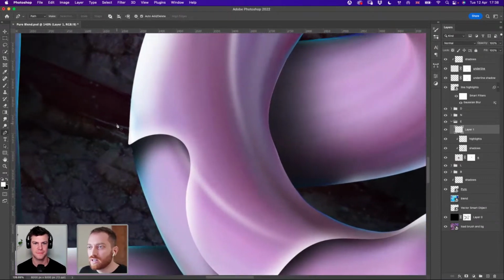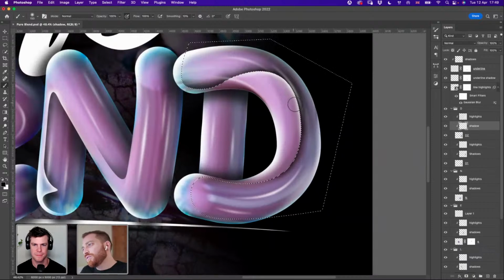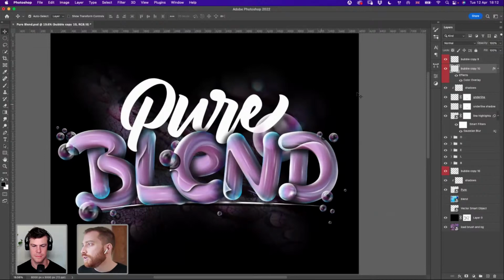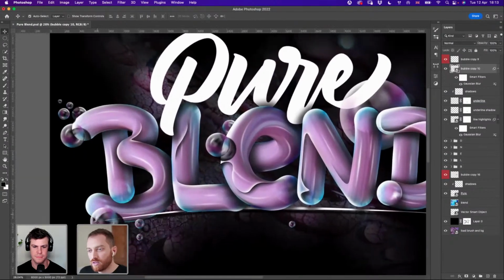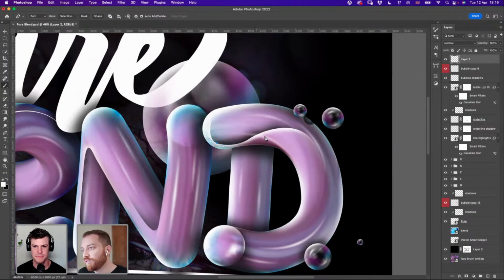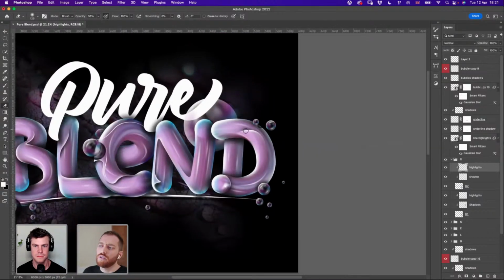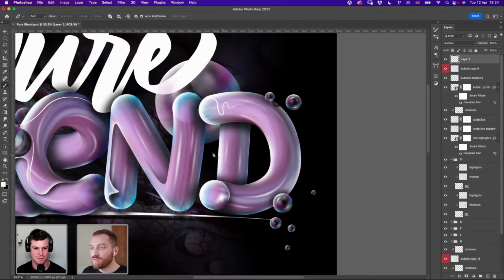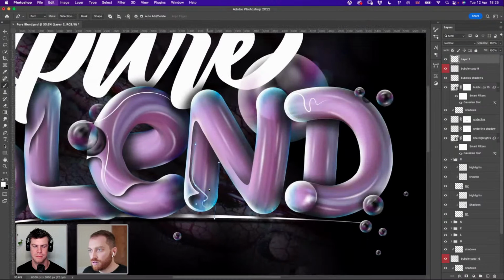Creating 3D Lettering Effects in Photoshop with Angelo Konofaos - 2 of 2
Watch and learn alongside graphic and typography designer Angelo Konofoas on Adobe Live as he shares how to create 3D lettering effects! In this two-part series, he’ll take you through his entire design process, from the initial sketch in Adobe Illustrator to the final composition in Photoshop. Stick around for his tips and trips on how to make two different styles of lettering cohesive.

Guest Angelo Konofaos is a graphic & typography designer based in London, UK

Host Chris Blackstock is an illustrator, concept artist, taste-maker, and donut eater, based in CA

00:00 Start
03:32 Day one recap and day 2’s plan
08:14 Adding edges to the cut out shapes
17:52 Continuing with highlight/shadow details
23:50 Creating a bubble on the D
25:47 Making a bubble for reuse throughout the composition
29:25 Bubble highlights with the warp tools
37:16 Placing bubbles throughout the composition - layer management
44:06 Creating shadows for the bubbles
46:33 Connecting the bubbles to the letterforms
54:42 Adding graphic flair with the pen/brush method
1:06:18 Adding ink splash details
1:15:02 Creating shine highlights
1:32:13 Artist spotlight of Chris Ellinas
1:42:14 Curves adjustment layer for contrast
1:44:31 Color Lookup adjustments
1:48:21 Applying the selection 3D technique to the Pure type
1:52:51 Recap of Day 1 and 2